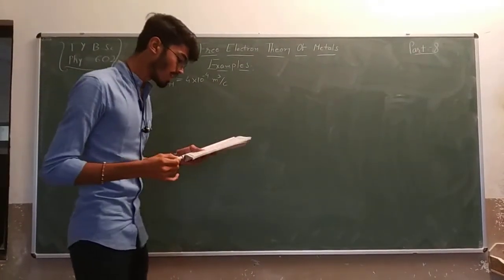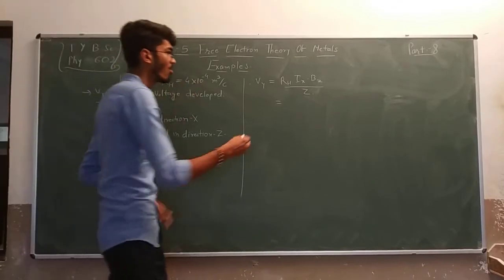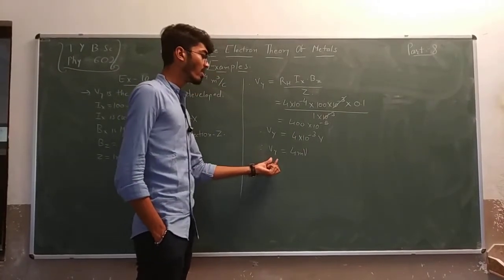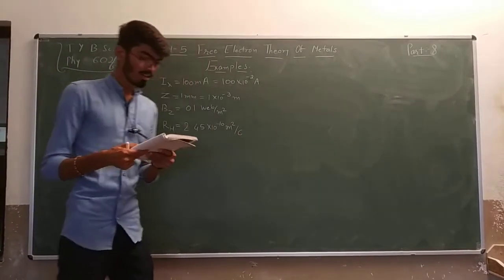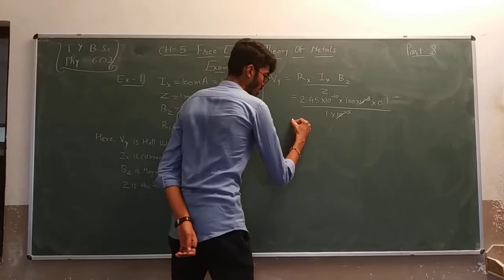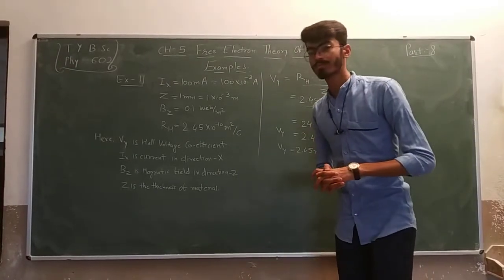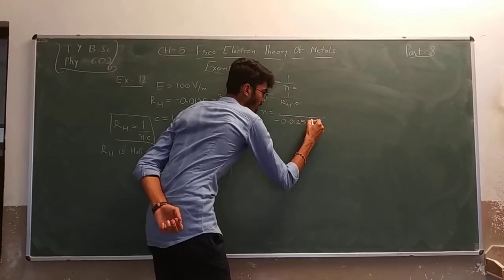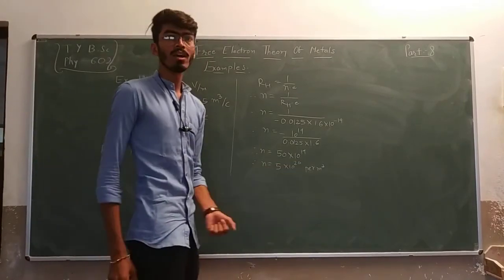B.Sc. Sem 6 | Physics | Ch 5 | Part 8